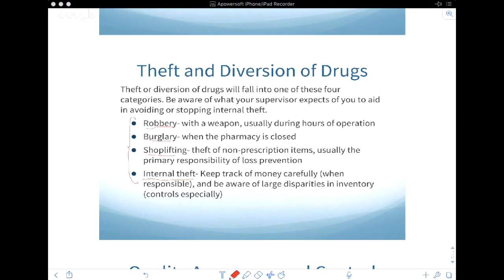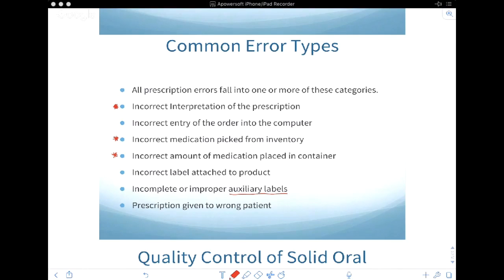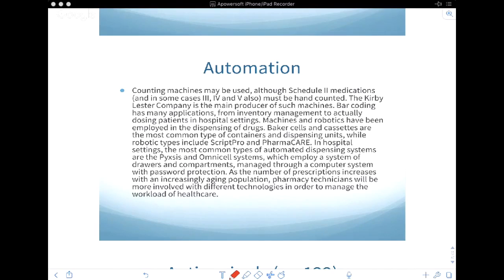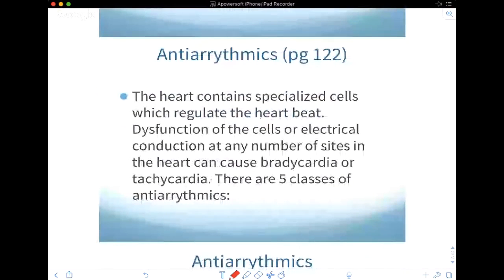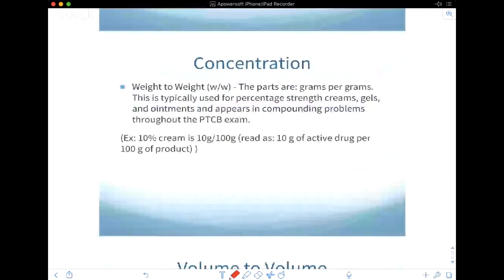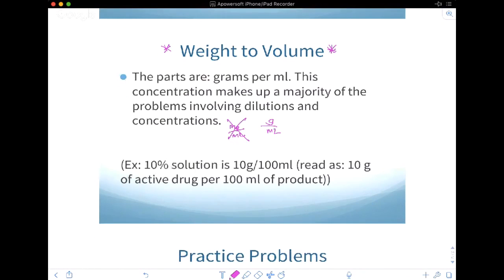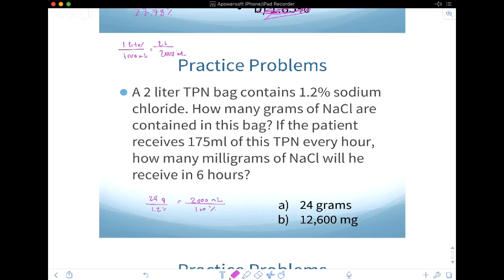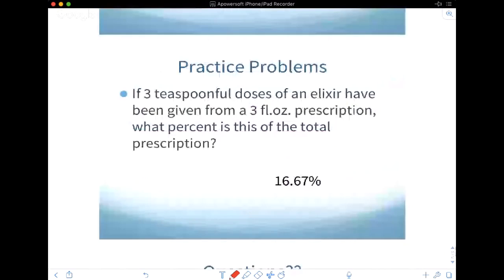Week 3 (Part II)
We will continue talking about inventory and pharmacy workplace, antianginals, anytarrythmics, and percentages and concentrations.